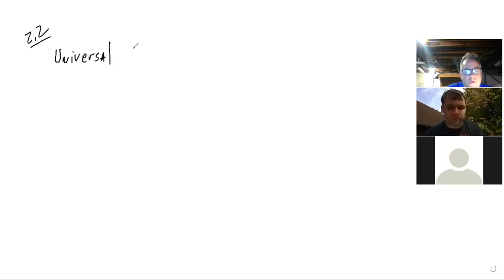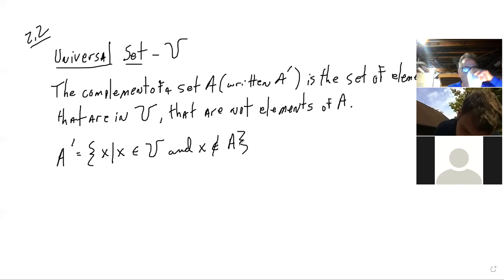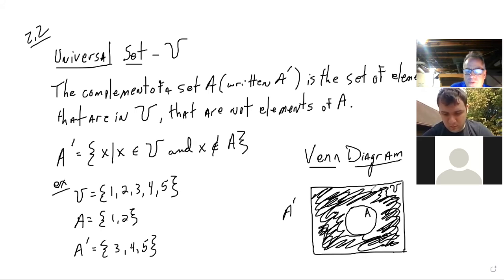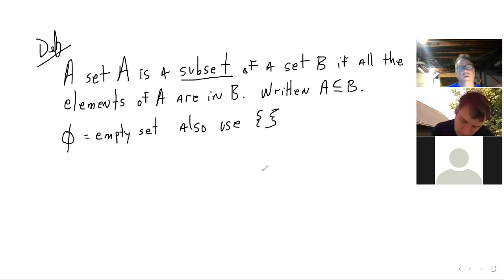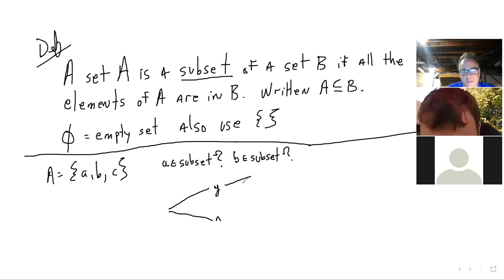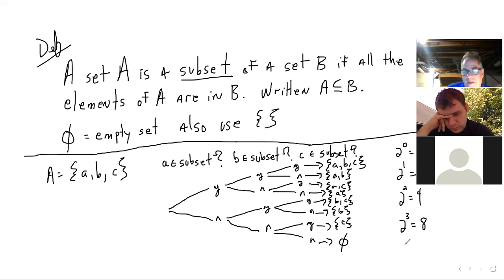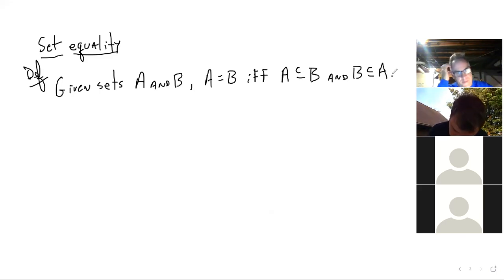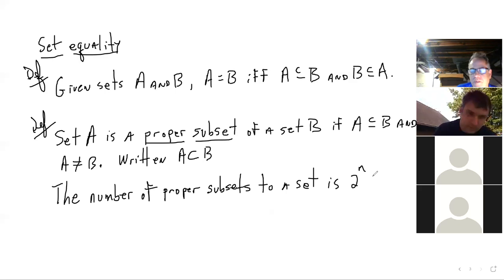Math 121 lecture 10/6/21